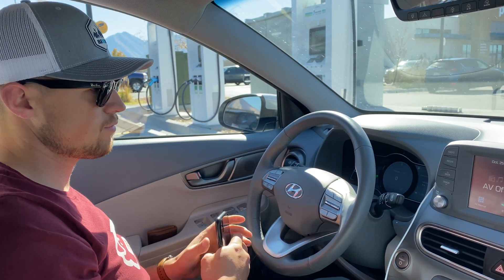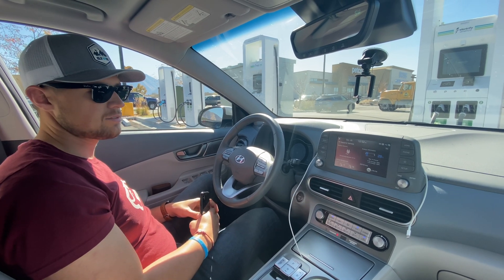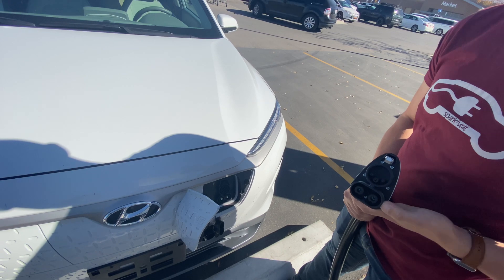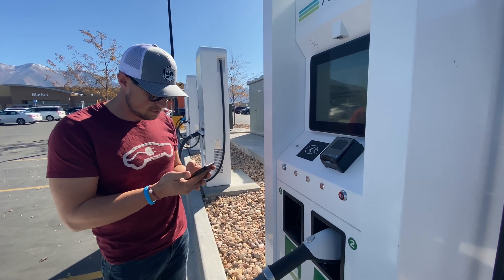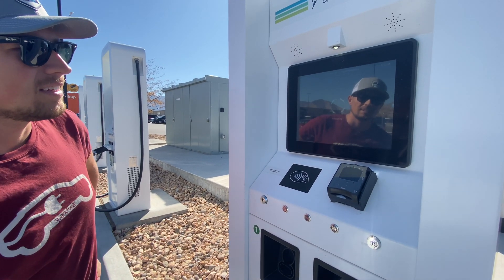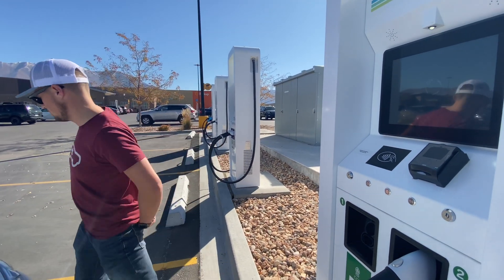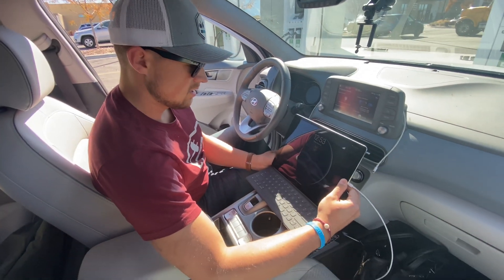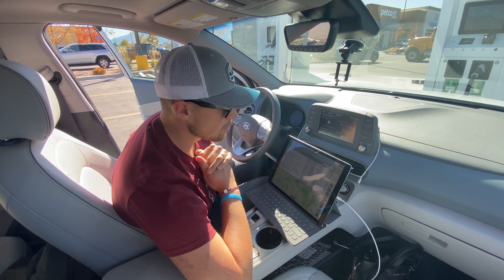Electrify America DC fast charging NFC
How to use Electrify America DC fast charging using NFC wallet in Apple wallet.

Electrify America Charging Tips:
1. Charge low on your battery pack between 1%-55% if possible and stop the charge after 55% (when the charge rate steps down).
2. Only charge enough to reach your next charger plus 5% to 10% buffer.